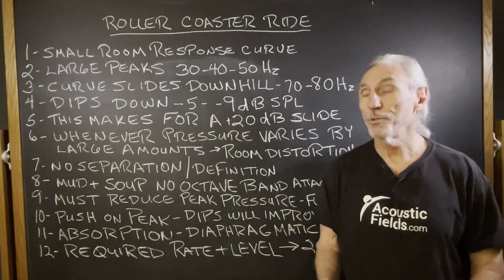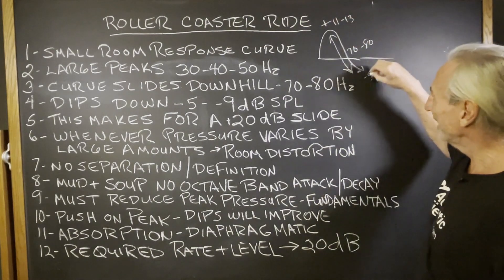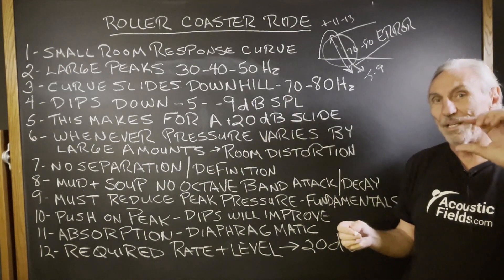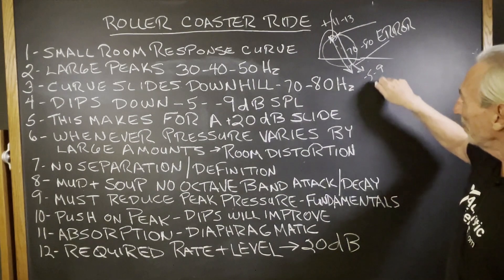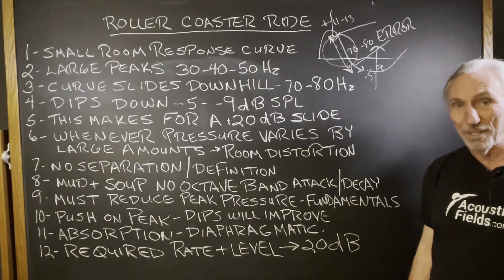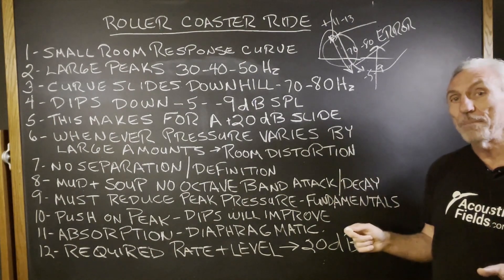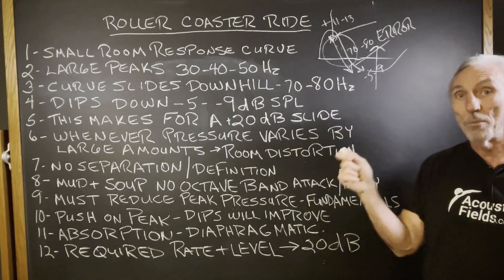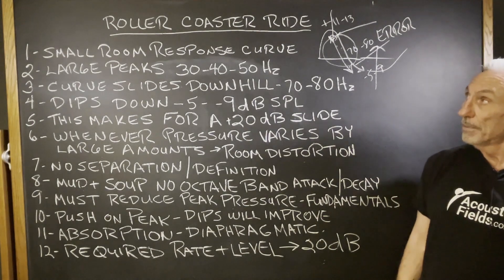The Roller Coaster Ride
- - In this video we're going to talk about what we call the "roller coaster ride" and why it is important to absorb low frequency energy at 30,40 and 50Hz. Watch the video to find out more!